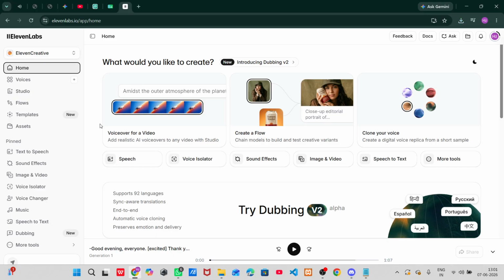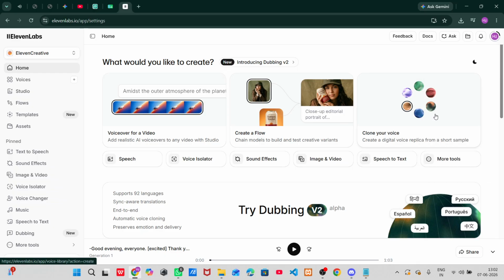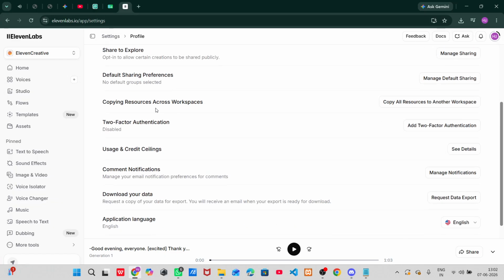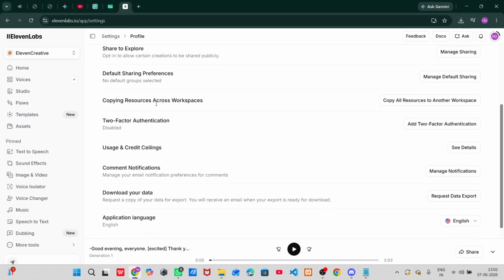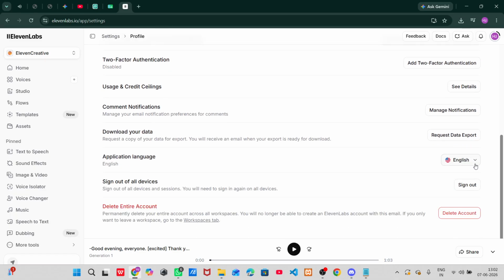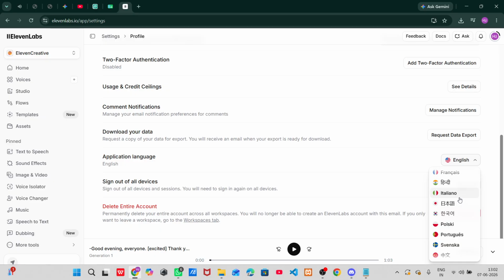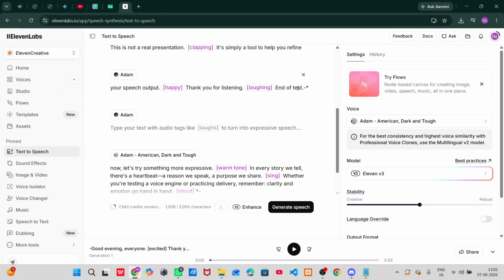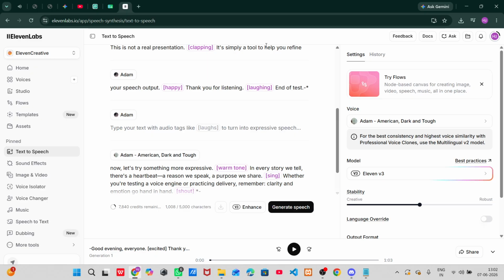How to Change Language in ElevenLabs (Step By Step) (2026 Guide)